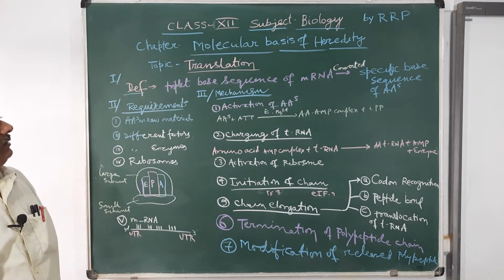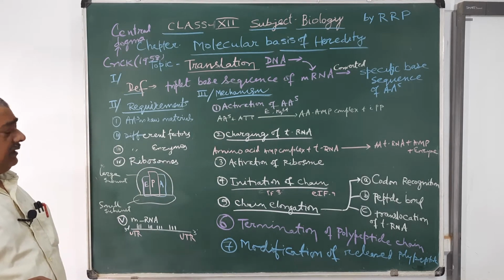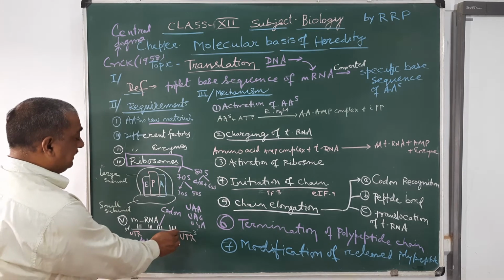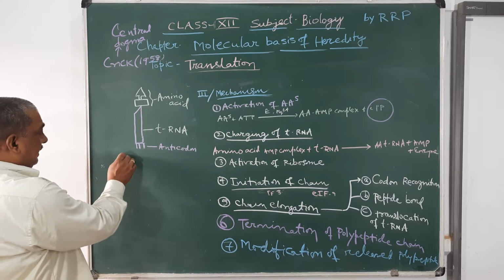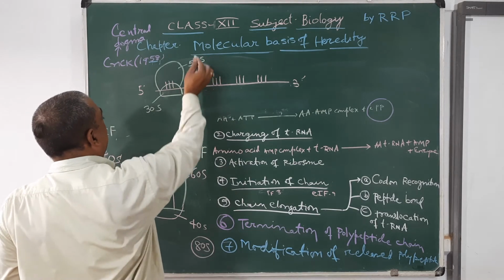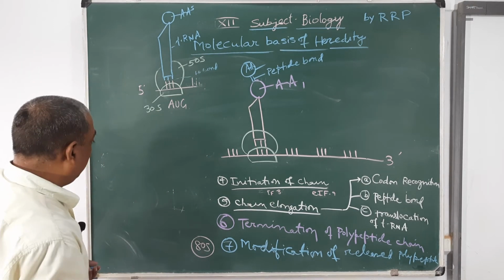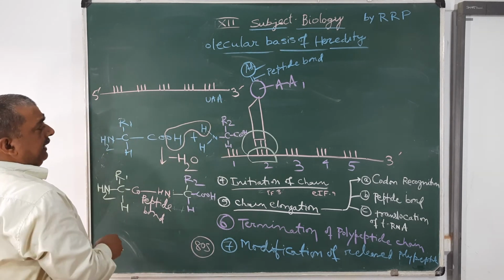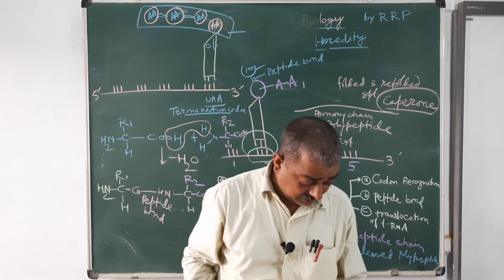Class 12 RRP Biology Molecular Basis of Heredity Translation 30 09 2020